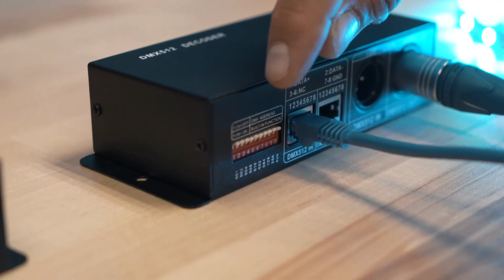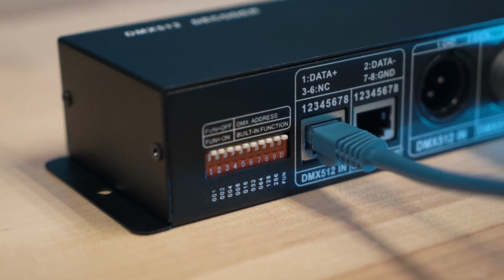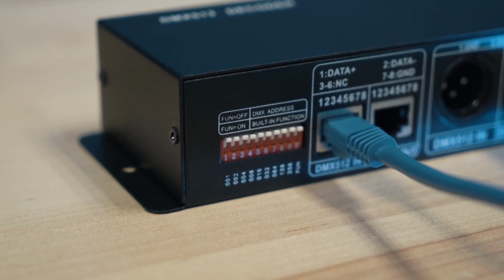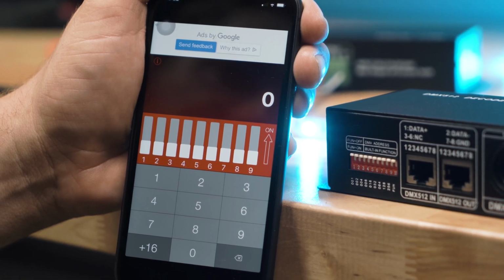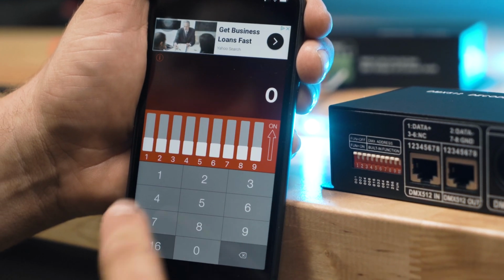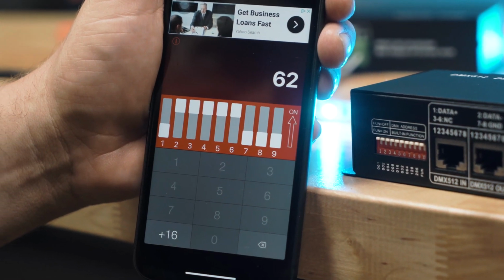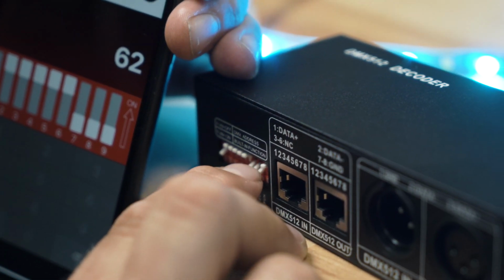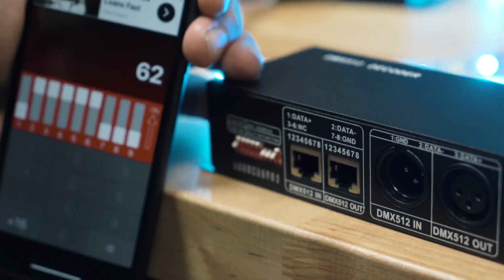How to use DMX512 Decoder and Driver with XLR ports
In this video Marty shows you how to use a DMX512 Decoder and Driver with XLR ports. This unit is identical to our AL-CTLR-DMXDEC Decoder/Driver, except that in addition to the standard RJ45 DMX ports, it also features XLR-style DMX ports.

This DMX512 Decoder and Driver takes a DMX signal and uses it to drive the RGB channels on your LED fixtures, providing full color and brightness control. Simply connect the DMX input on this unit, assign its DMX channel ID using the dip switches on the product, and connect the red, green and blue wires on your LED fixture. Within minutes, you'll be controlling your LED fixtures via DMX.

This DMX512 decoder/driver is compatible with all of aspectLEDs RGB LED fixtures.